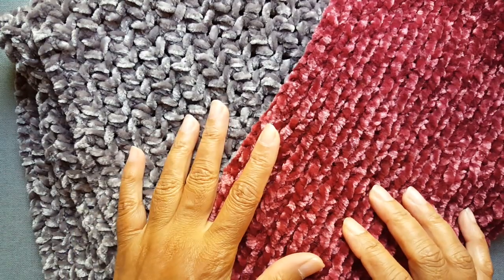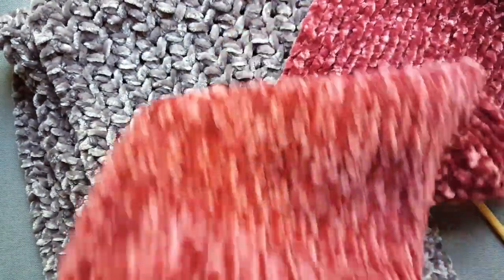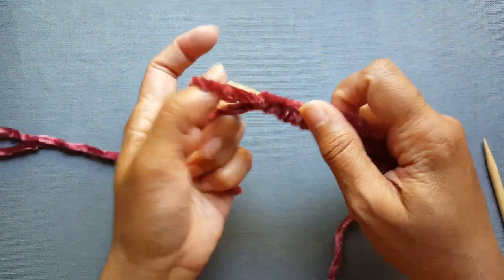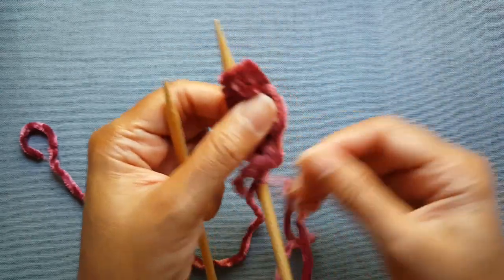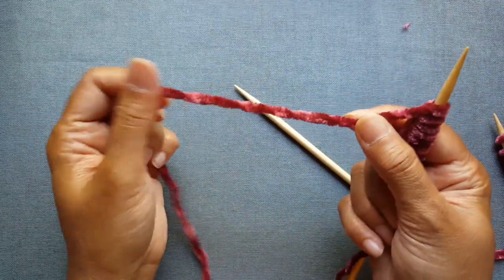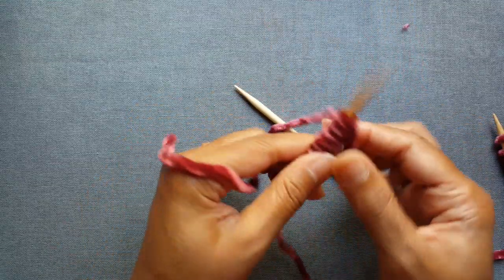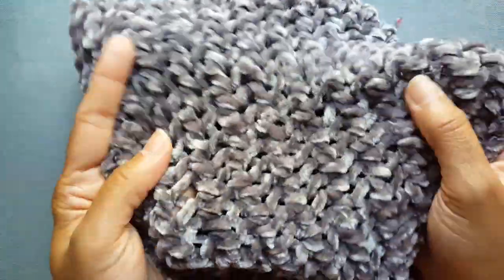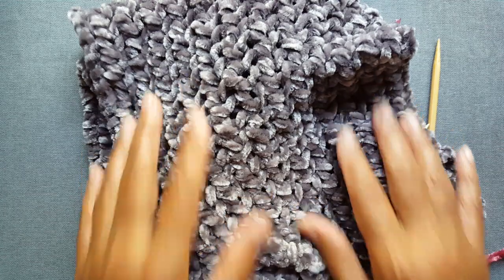Chenille scarfs with Bernat Velvet: a Knittycat's Knits tutorial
Video tutorial and patterns for the 2 Chenille scarfs featured in video using Bernat Velvet yarn. Patterns copyrighted to Knittycat's Knits.

Abbreviations: K=knit; P=purl; SKP=slip 1 stitch, knit next stitch, pass the slipped stitch over; YF=bring yarn to front

Red Rib Stitch Scarf
Materials: 1 skein (10.5 oz, 300 g) of Bernat Velvet 100% polyester yarn (Cabernet shade), US needles size 8 knitting needles, scissors, tape measure or ruler.

Cast on 28 stitches. Then do K1, P1 rib in each row until work measures 5 ft (60 inches) or desired length. Then do regular bind off (or can bind off in pattern). Finished scarf measurements for red scarf in video: 7 inches width x 60 inches length.

Gray Turkish Stitch Scarf
Materials: 1 skein (10.5 oz, 300 g) of Bernat Velvet 100% polyester yarn (Vapor gray shade), US needles size 10 knitting needles, scissors, tape measure or ruler.

Cast on 26 stitches. Then do Turkish stitch as follows:
Row: K1, *YF, SKP. Repeat from * until last stitch, then K1.

Repeat this row until work measures 5 ft (60 inches) or desired length. Then do regular bind off. Finished scarf measurements for red scarf in video: 8 inches width x 60 inches length.

Optional for noth scarfs: add tassles (at least 3 inches long) on each end of scarf (using a crochet hook, US size G or larger)